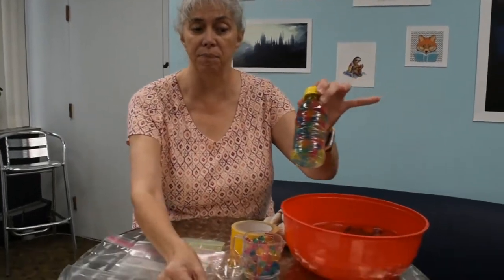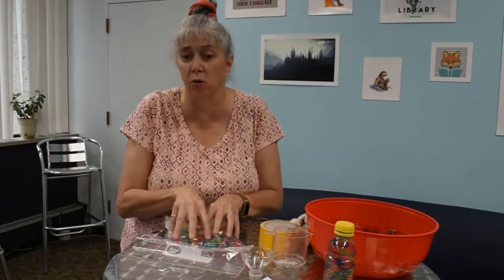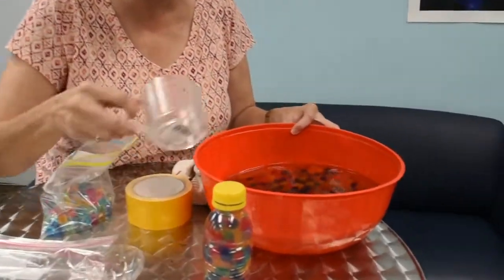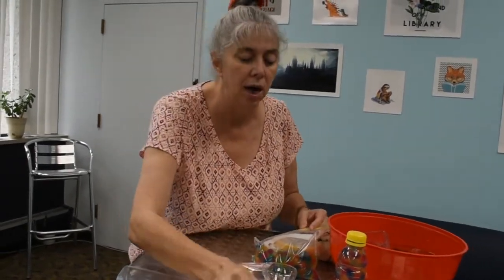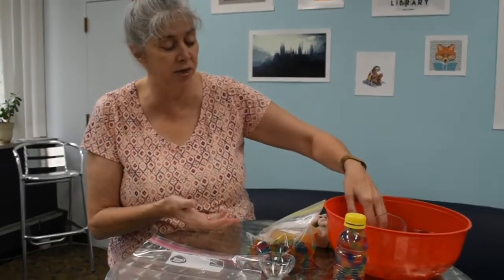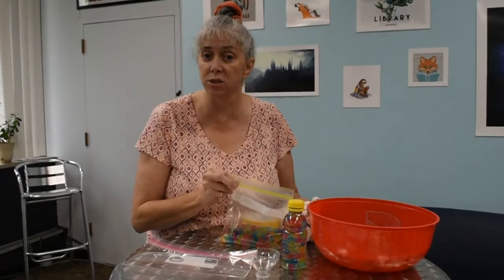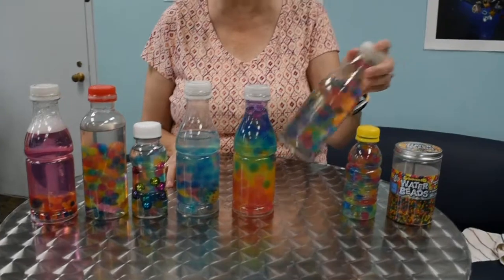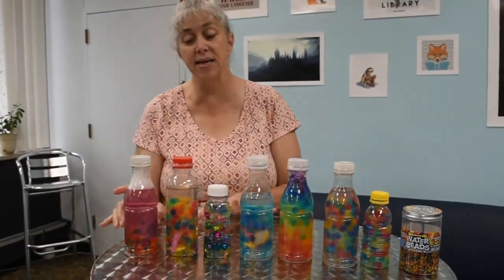Take and Make Sensory Play: Water Beads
Make your own sensory and activity stations at home! Today, Ms. Donna is showing you how to make a water bead manipulative craft.